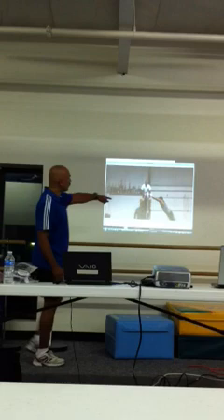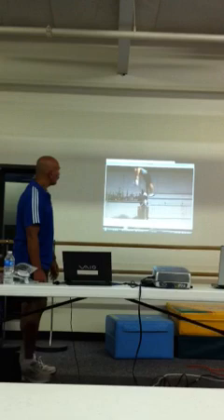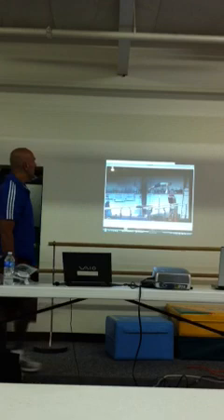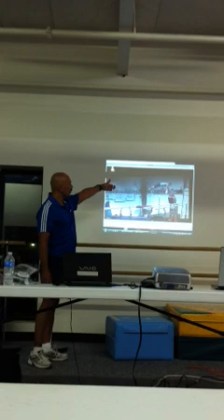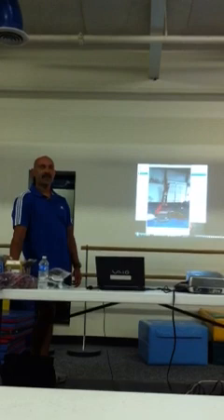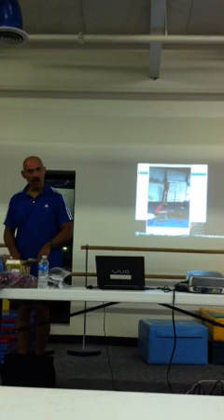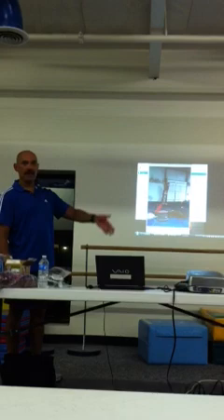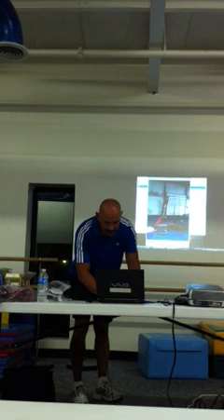Yamawaki progression High Bar region 3 clinic 2011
Carlos Vazquez yamawaki progression lecture from 2011 region 3 gymnastics clinic.